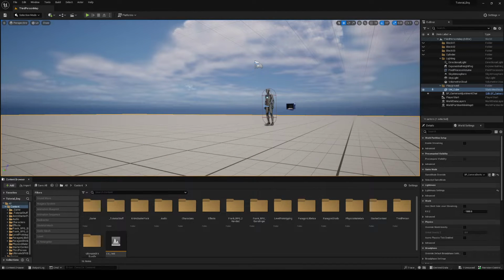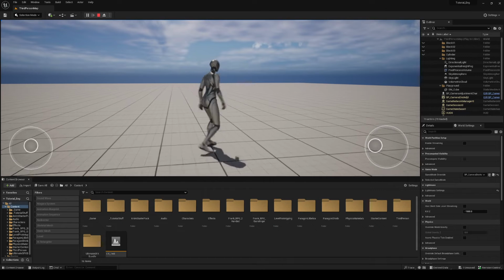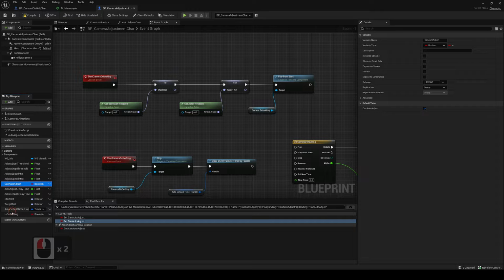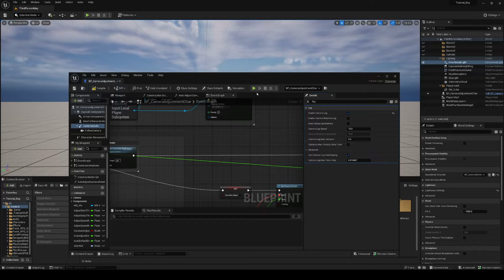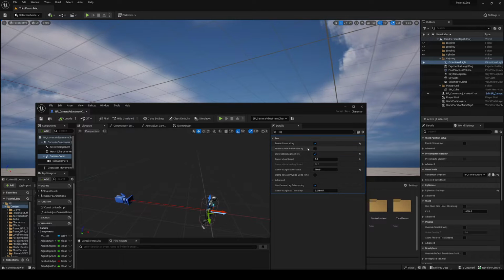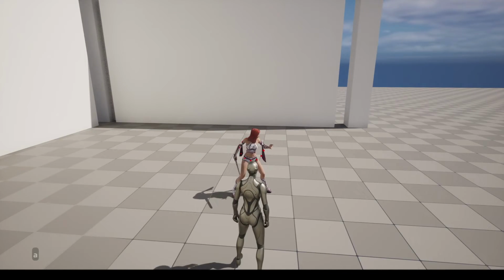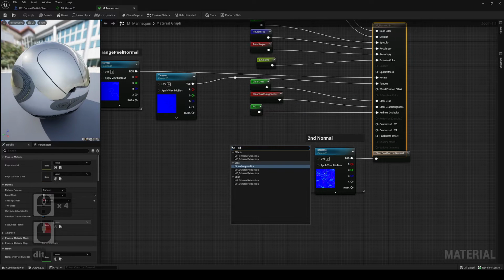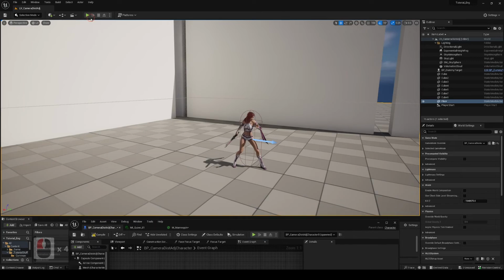Unreal Engine 5 - Camera Auto Adjustment System 04 (FIN)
Mentioning potential bugs and going over some suggestions from comments.
- Smooth Camera Movement using Camera Lag
- Adjusting visibilty depending on camera's distance to player character